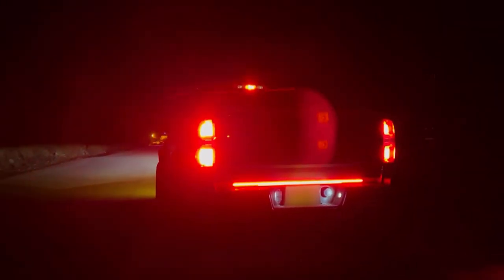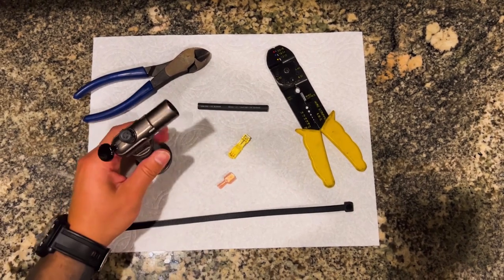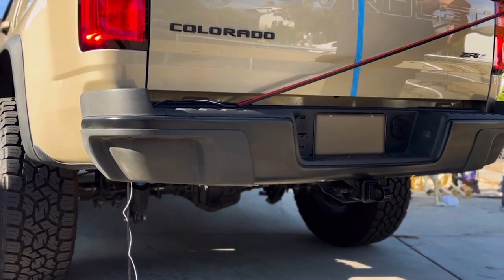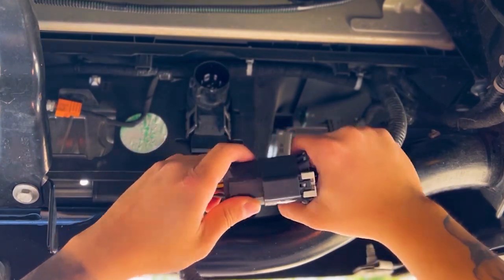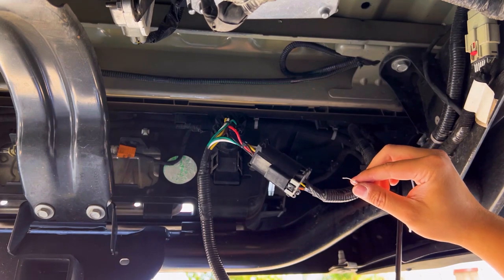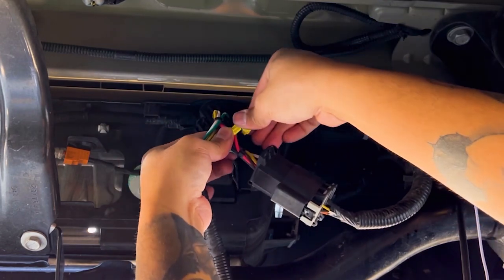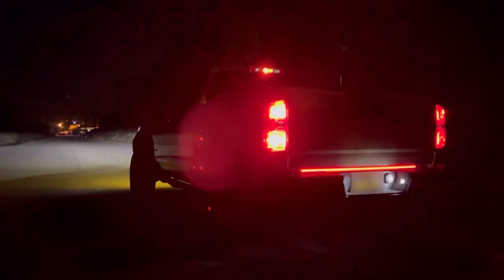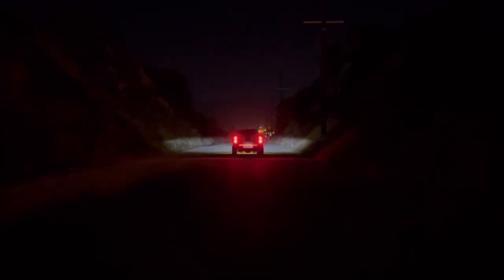[How To] OPT7 Redline 7pin to 4 pin Extension Adapter Harness Installation Video for Trucks & U-Haul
In this video we cover as step by step installation of Redline Triple LED Tailgate Brake Light Bar with Reverse & Sequential Turn Signals on the 2021 Chevrolet Colorado ZR2 using the Redline Dual 7 to 4 Pin Extension Adapter Harness

The OPT7 7-Pin to 4-Pin 4 Ft. Extension Adapter was purpose-built to allow for a seamless and virtually hidden install for all OPT7 Redline LED tailgates while still allowing any round 7-pin trailer accessory to be connected via the split 7-pin output connection.

Connection Types:
- 1 x 4-Pin female trailer harness output connection (perfect for the full line of 4-Pin male input equipped OPT7 tailgates)
-1 x 7-Pin male input to vehicle round 7-pin female output connection outlet
-1 x 7-Pin male output harness (adds a 7-Pin output harness for all your future 7-pin trailer accessory connection needs)

✦OPT7 Redline Dual 7-Pin Splitter to 4 Foot 4-Pin Extension Adapter Harness

✦ 48'' Redline Triple LED Tailgate Brake Light Bar with Reverse & Sequential Turn Signals

Team OPT7 Member-IG: @zr2vince